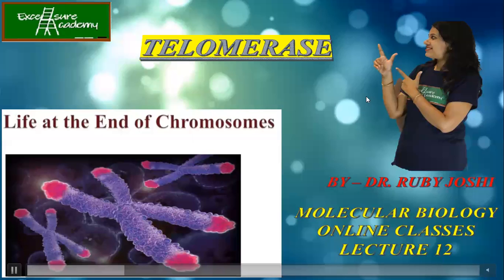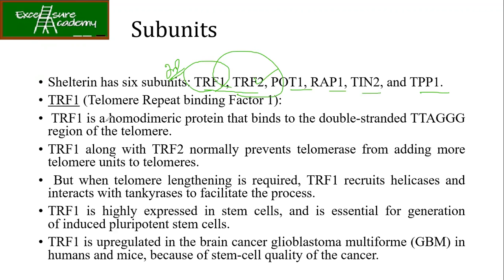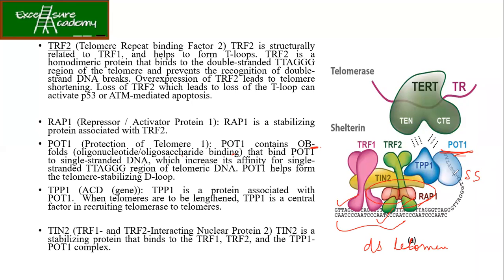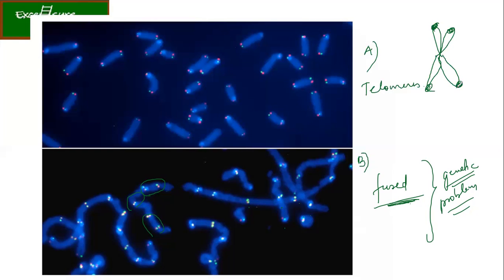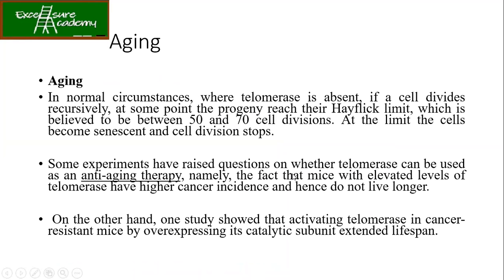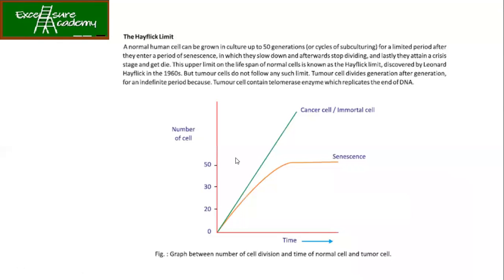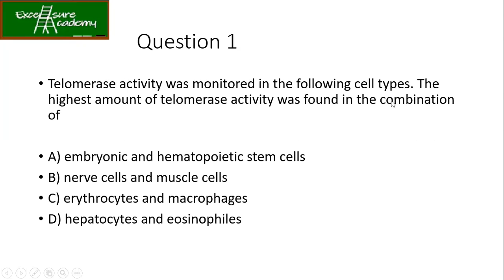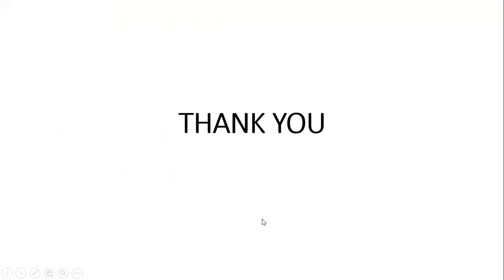DNA Replication Lecture_12 Online Class Mol Bio#Telomerase_2